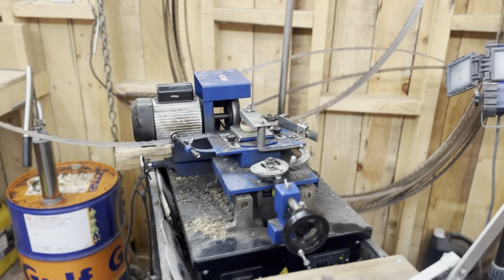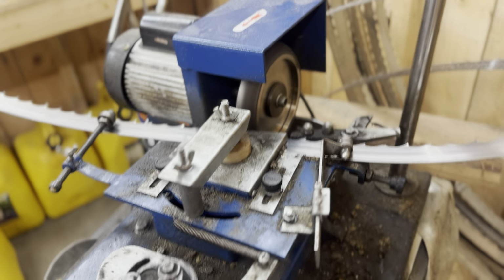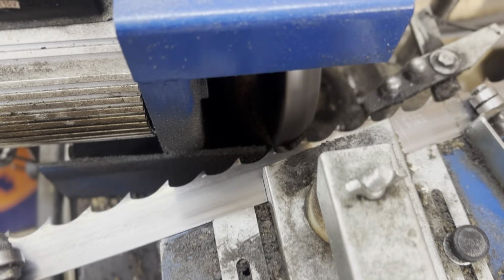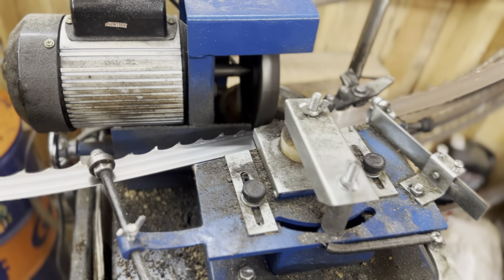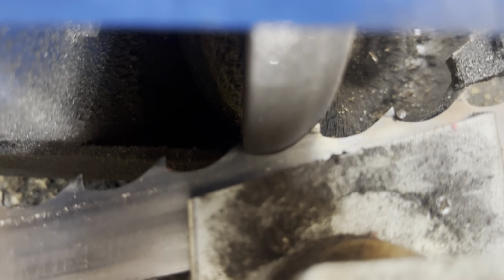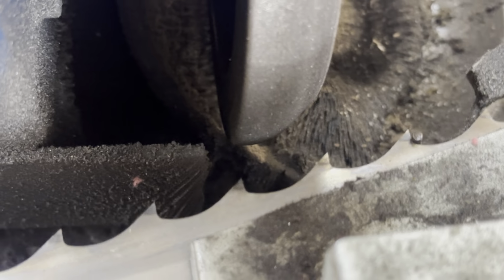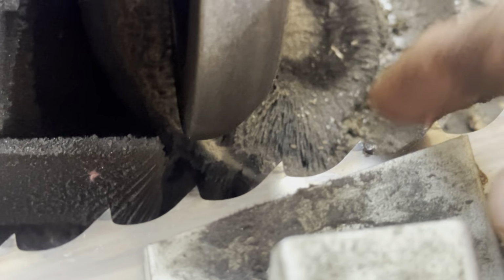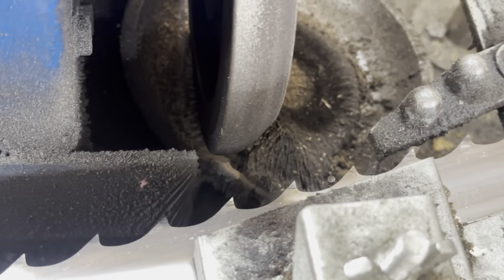RAIN DELAY- BLADE MAINTENANCE. Range Road RR5055 sharpener.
I look forward to rainy days to catch up on some of my inside work- I have chains and blades to sharpen. Nice day to sit and listen to a podcast and do some mindless work. Fun day.